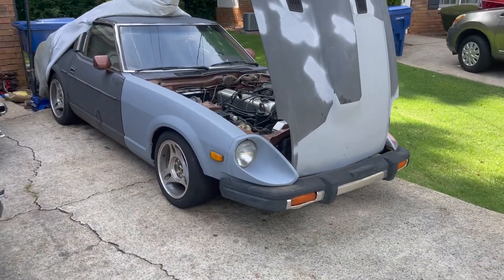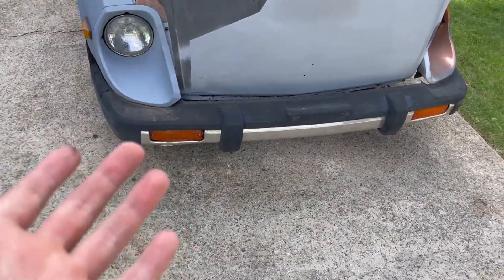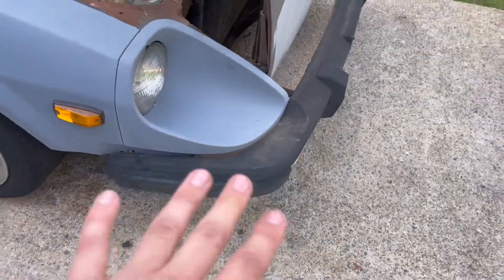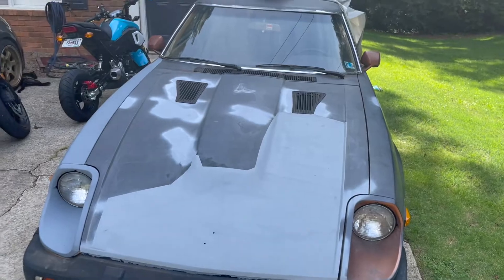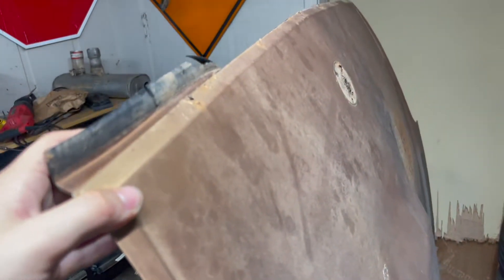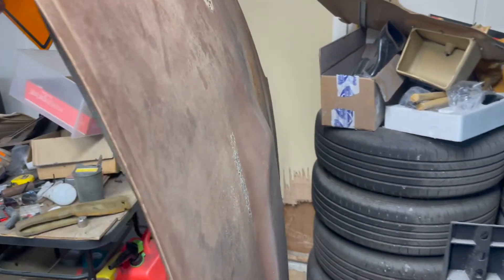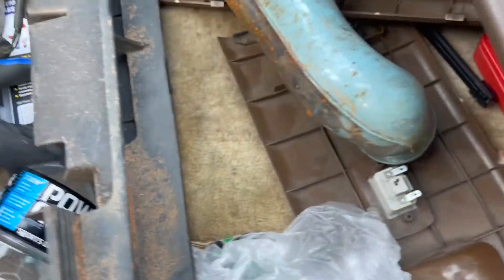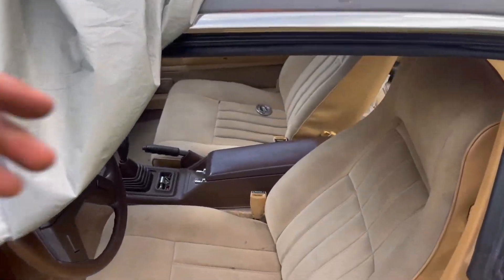280zx Gets Junyard Parts & HUGE ANNOUNCEMENT!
We found a 280zx 2+2 at a junkyard and stole some well needed parts! We also have a huge announcement for future content on the channel!